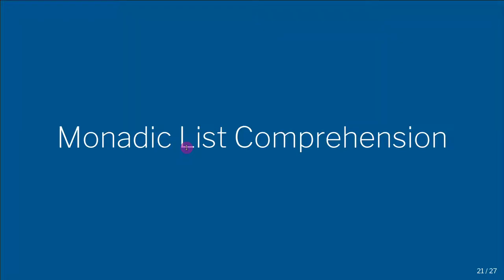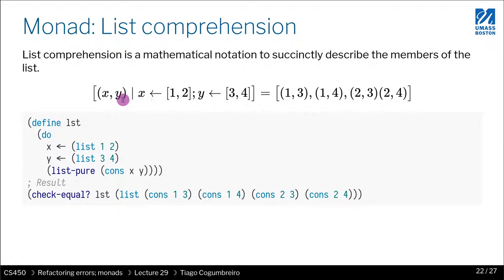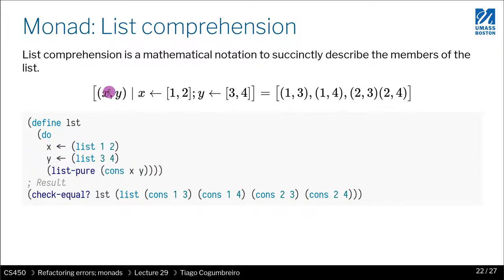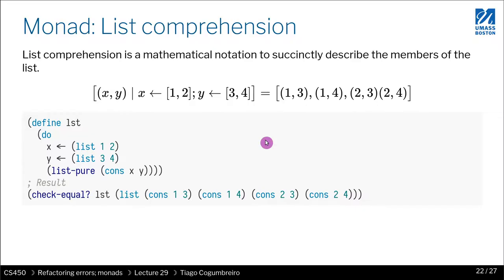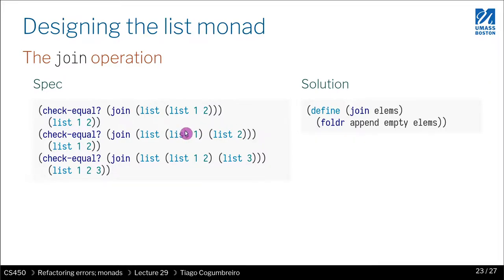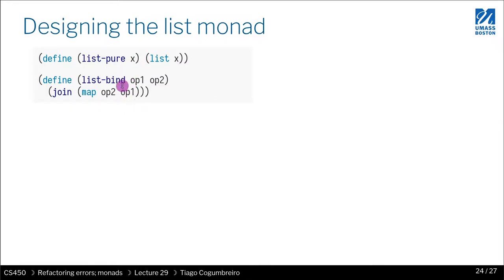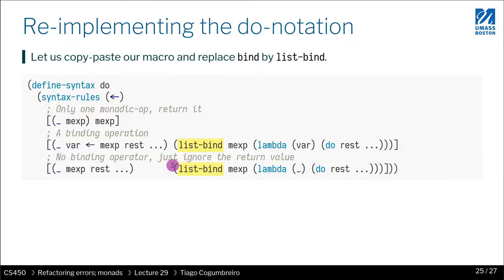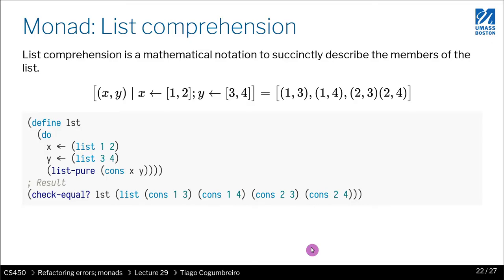CS450 29 06 List comprehension with monads